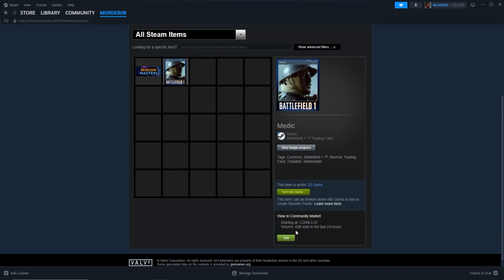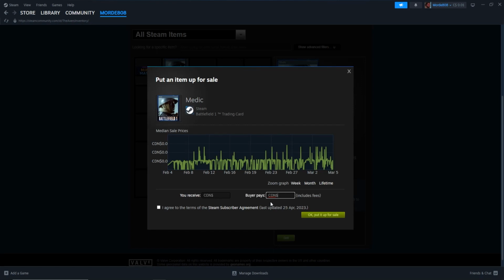How to Sell Items on Steam Market 2024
Hi everyone, Today's tutorial is How to Sell Items on Steam Market.